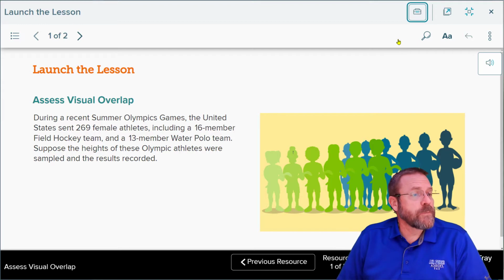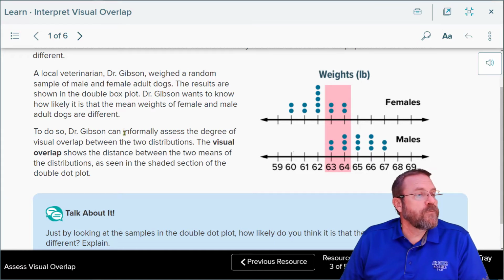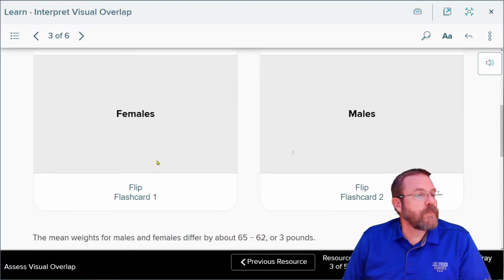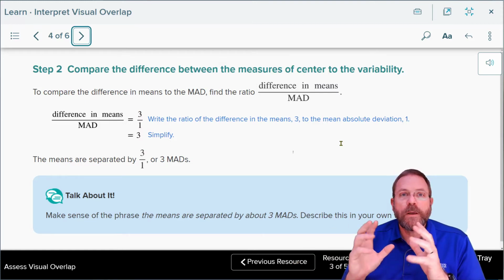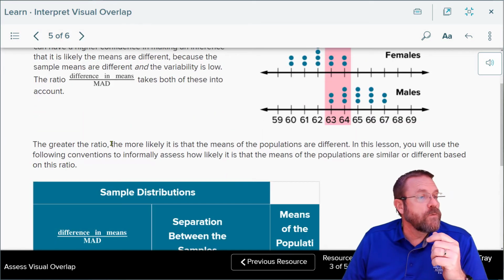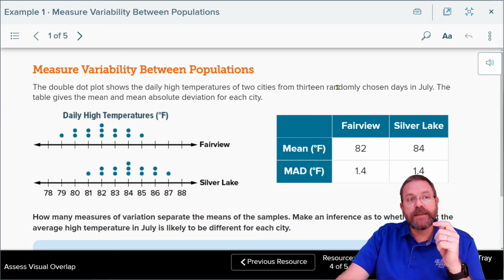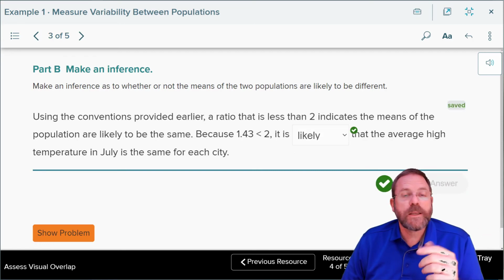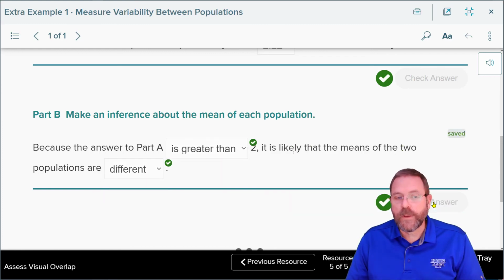10-5 Assess Visual Overlap (Only Part)